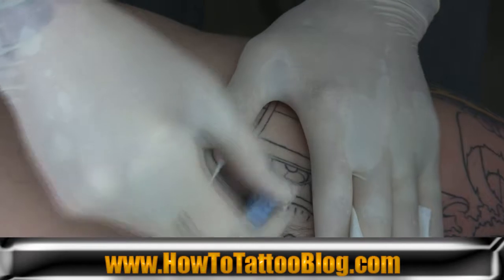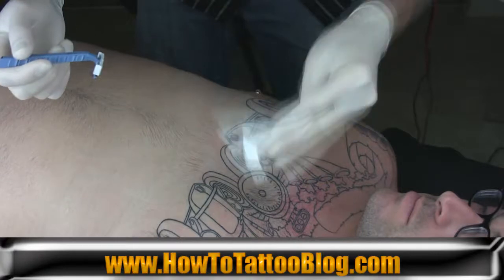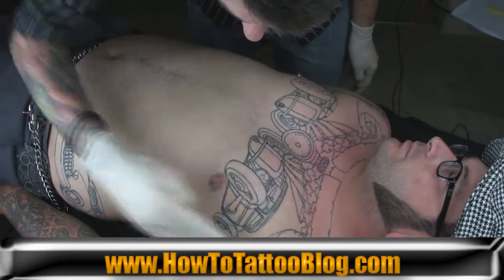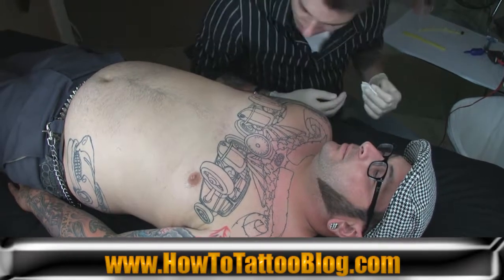Proper Client Preparation For Tattooing - Module 2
In this video we go over proper client prep which includes the importance of shaving skin correctly to prevent problems of ingrown hairs while tattoo is healing.